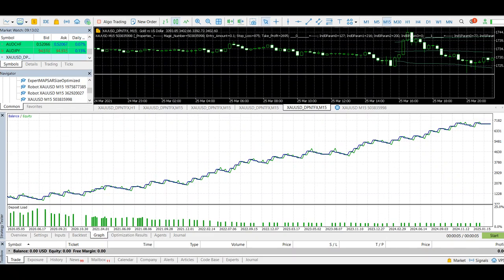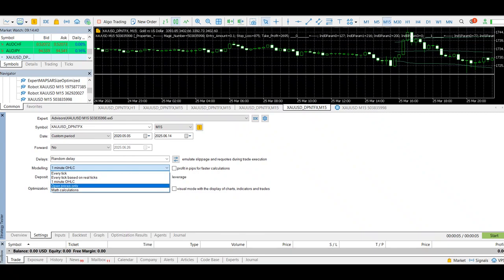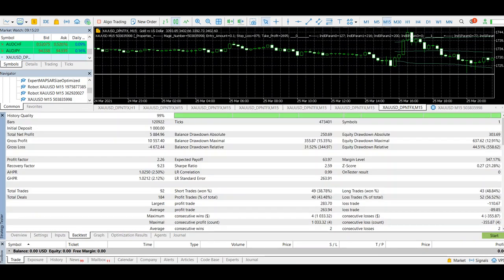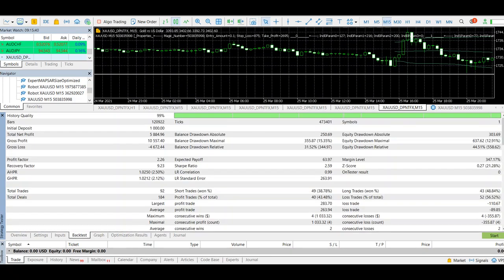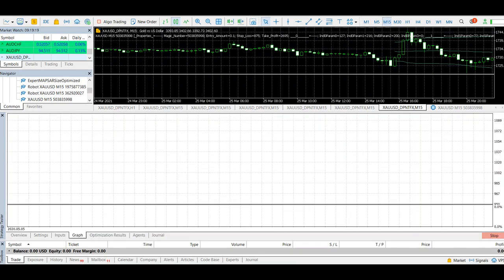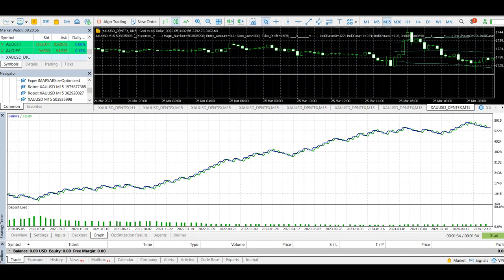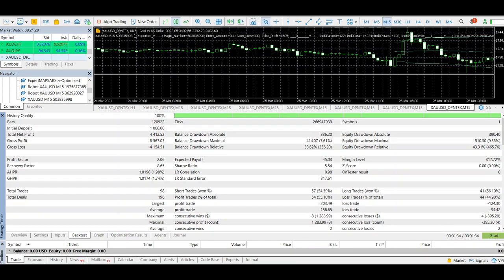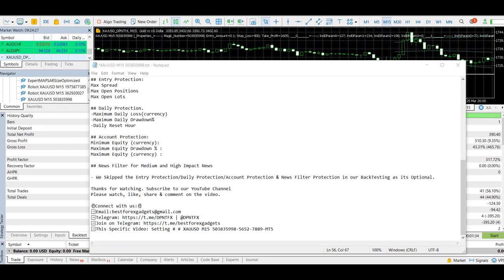BackTesting Gold Forex EA 100% History Quality | Low Risk Bot-No Martingale EA | 503835998 5652 MT5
Welcome to Best Forex Gadgets. One Destination for all your Automated Trading Needs.
We are not showing high profits here as we believe in consistency. We believe in low risk and higher reward. We believe in slow and gradual growth in the trading account with risk protection.
We've back-tested the Gold Expert Advisor # XAUUSD M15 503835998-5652-MT5- in a 15-minute time Frame for MetaTrader-5.
We are not limited to Gold EAs, but we will start on currency pair EAs also very soon.

About This Automated Gold Trading Strategy
-The Back-Test Starts on: 5 May 2020
-The Back-Test Ends on:  6 June 2025
-Test Type: Every Tick based on Real Ticks & Open Prices

-Equity:  USD or USC 1000
-Lot Size: 0.10 Fixed Lot Size
- One Trade at a Time - No Martingale EA- No Grid EA- No Averaging EA- No Hedging EA - No Risky Strategy EA
- One Target-Take Profit
- One Stop Loss

## In This Video, the Auto Trading Gold Forex Strategy EA # XAUUSD M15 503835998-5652-MT5 is Based on:
-Moving Average Oscillator: The moving average of the oscillator (OsMA) assists traders in identifying market trends and potential reversals. It is a key tool for gauging market momentum and making informed trading decisions. Traders often use the OsMA for generating buy and sell signals.
-Bollinger Bands: Bollinger Bands are a technical analysis tool used to:
Determine where prices are high and low relative to each other.
Consists of three lines: a simple moving average (the middle band) and an upper and lower band.
The upper and lower bands are typically two standard deviations above or below a 20-period simple moving average (SMA)
-Envelopes: The Envelopes indicator is a tool that attempts to identify the upper and lower bands of a trading range. It does this by plotting two moving average envelopes on a price chart, one shifted up to a certain distance above the price and the other shifted below. If the market price breaks through these bands, we may assign some significance to the move and trade accordingly.
This Expert Advisor Has Various Protections to further Safeguard Your Trading Account
## Entry Protection:
-Max Spread
-Max Open Positions
-Max Open Lots

## Daily Protection.
-Maximum Daily Loss(currency)
-Maximum Daily Drawdown%
-Daily Reset Hour

## Account Protection:
Minimum Equity (currency):
Maximum Equity Drawdown% :
Maximum Equity (currency) :

## News Filter for Medium and High Impact News

- We skipped the Entry Protection, Daily Protection, Account Protection, and News Filter Protection in our Backtesting, as they are optional and additional ways to further safeguard your trading account.

➡️This Specific Video: Setting # # XAUUSD M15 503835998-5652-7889-MT5